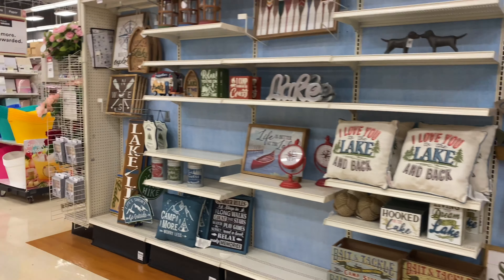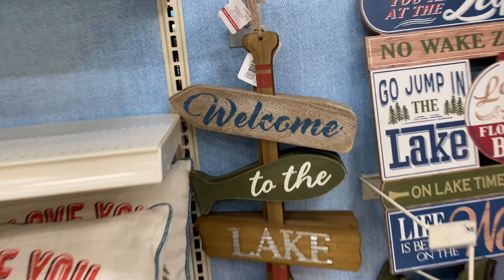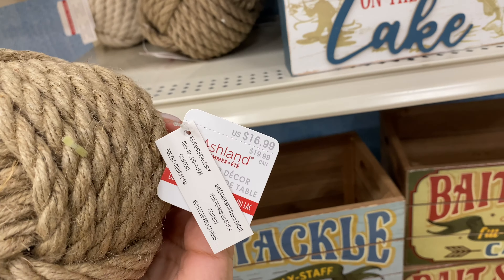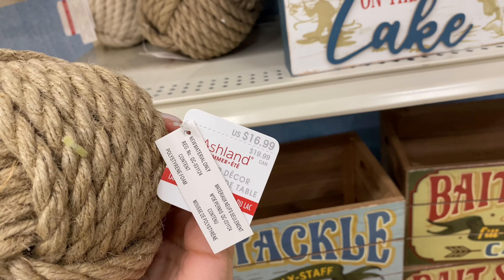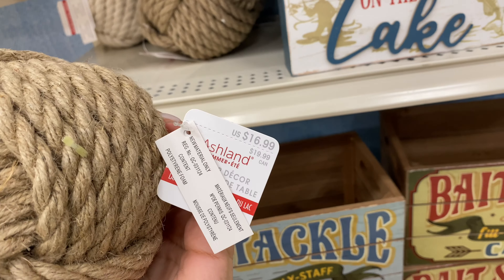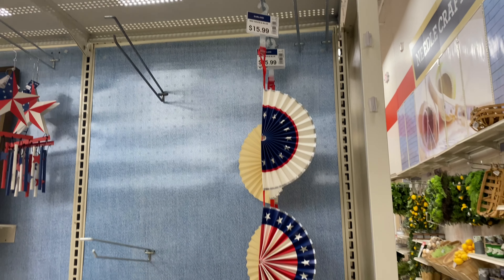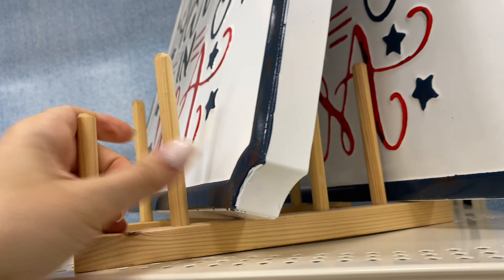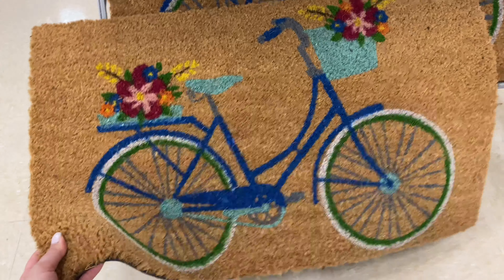MICHALES SUMMER DECOR 2021 SHOP WITH ME | MICHAELS DECORATIONS 2021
Welcome to a new Michael's new Summer decor finds 2021! In today's Michael's summer decor 2021 video, we will be going to Michaels to shop with me for spring and summer 2021. I'll show you all the Michael's new finds. These Michael's decorations 2021 are so pretty! Come Michael's shop with me for spring and summer decor 2021! Don't miss this Michael's summer decor. In this video we will see all the Michael's new summer and patriotic decor as well. Hope you enjoy!

✨EQUIPMENT